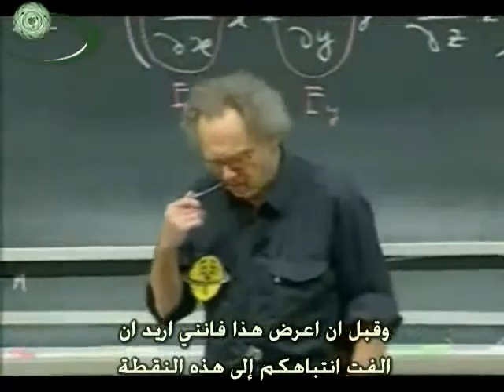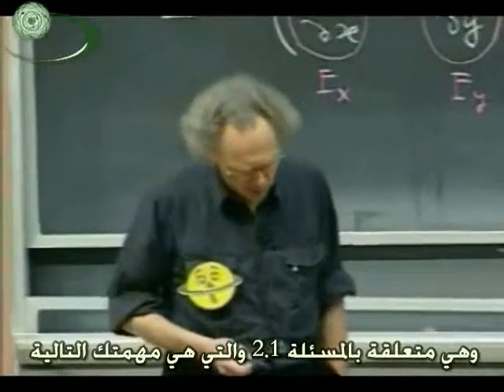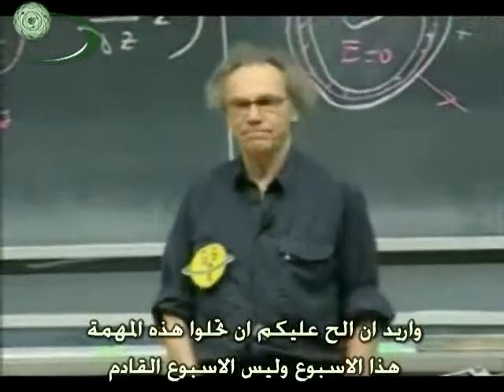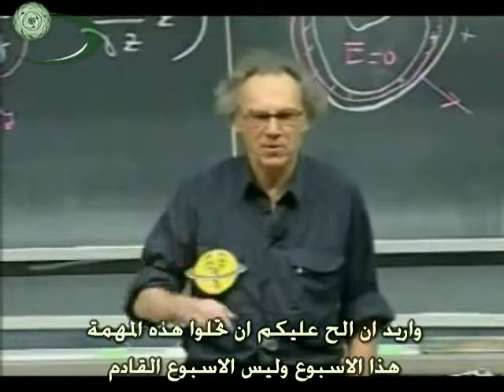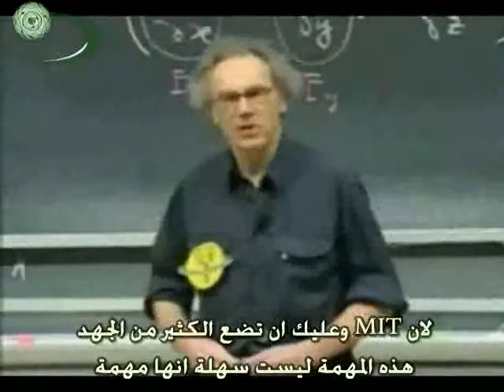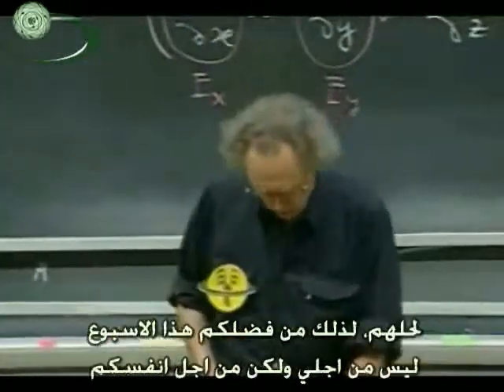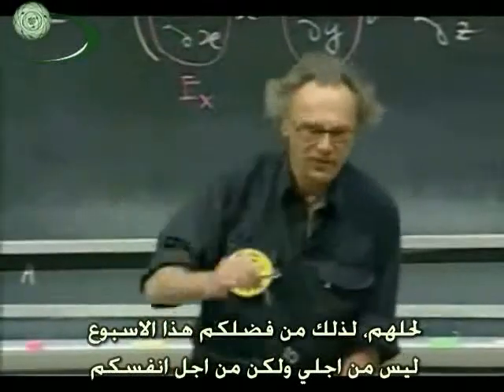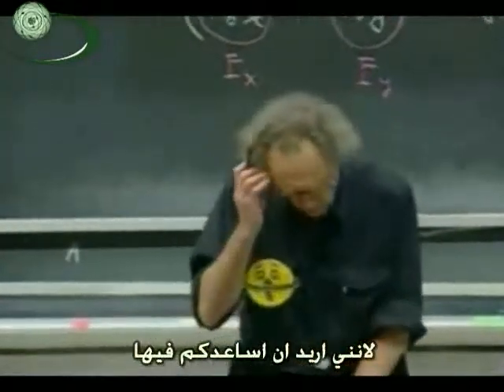(5) Electric Field and Potential المجال والجهد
علاقة المجال الكهربي مع الجهد الكهربي، والمزيد حول الاسطح متساوية الجهد، والموصلات، والعازل الكهروستاتيكي مع شرح لقفص فارادي
E = -grad V - More on Equipotential Surfaces - Conductors - Electrostatic Shielding (Faraday Cage)